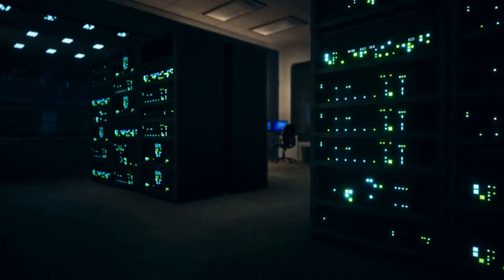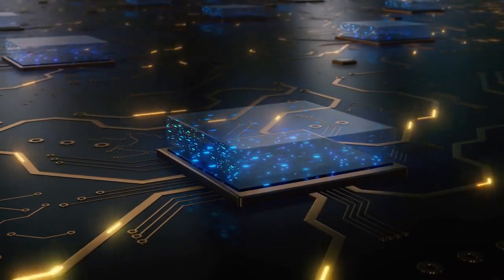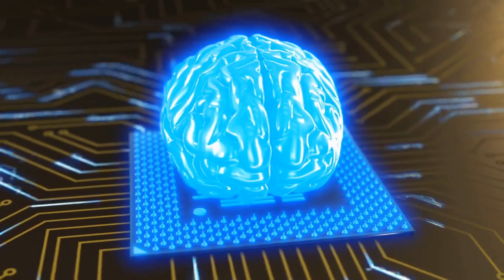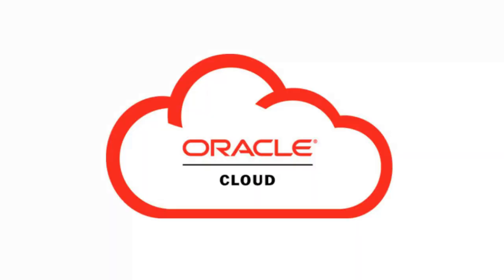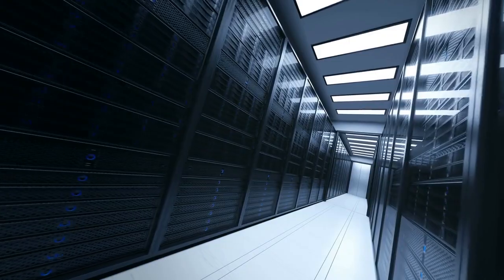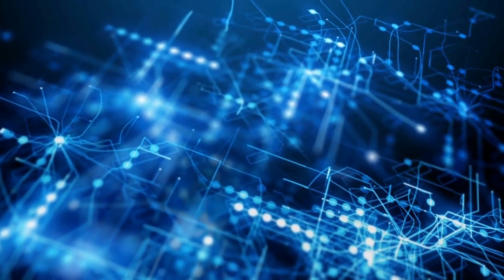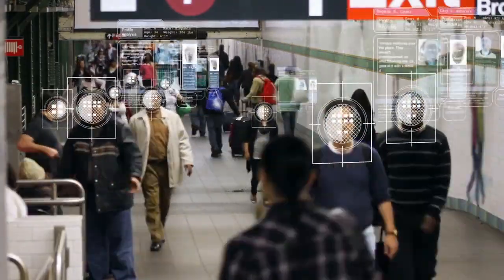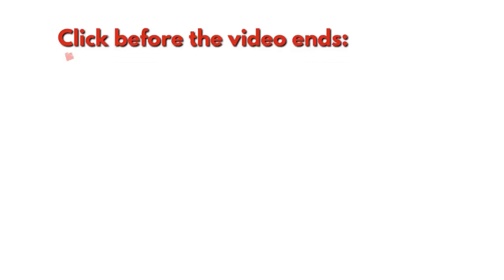DGX Cloud by Nvidia: Revolutionary AI, but are we ready?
nvidia is a leading company in the field of AI and machine learning, and has recently launched DGX Cloud, a cloud-based AI supercomputing service that provides enterprises with direct access to the infrastructure and software needed to train advanced models for generative AI and other groundbreaking applications. In this video, we will delve deeper into what DGX Cloud is, how it works, and why this technology will have a major impact on companies involved in AI and machine learning!

Let's start with what DGX Cloud is exactly. DGX Cloud is a cloud-based AI supercomputing service that provides companies with direct access to the infrastructure and software needed to train advanced AI models for various applications. This means that companies have access to a supercomputer in the cloud from their browser, eliminating the complexity of acquiring, implementing, and managing on-premise infrastructure.

About AI Scary Stories 🕯️
📹Videos about (True) Scary AI Topics, AI disasters & threats and other thrilling new AI events
✍️ Written, voiced and produced by AI Scary Stories

Chapters:
00:00 Intro
00:32 What's DGX Cloud?
2:17 NVIDIA AI Foundations
2:37 NEMO
3:02 PICASSO
3:29 BIONEMO
3:53 More Offers
5:06 Negative Side effects